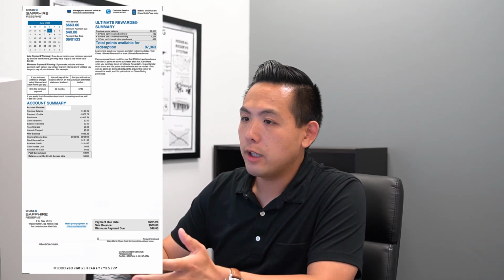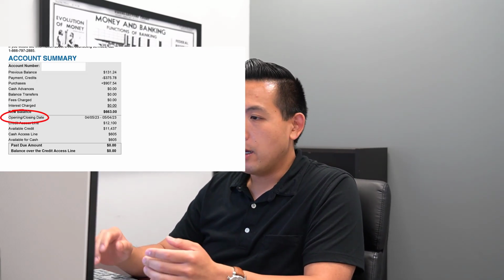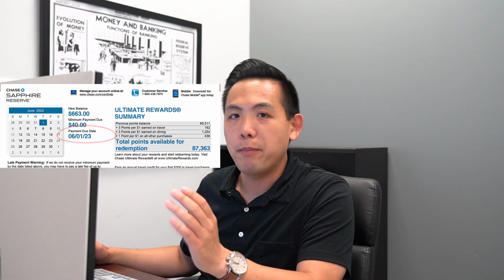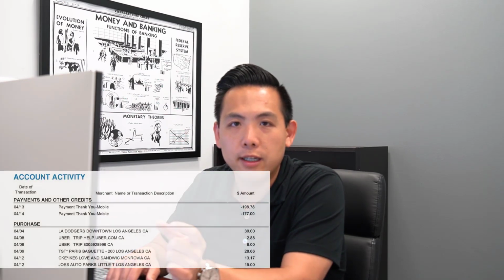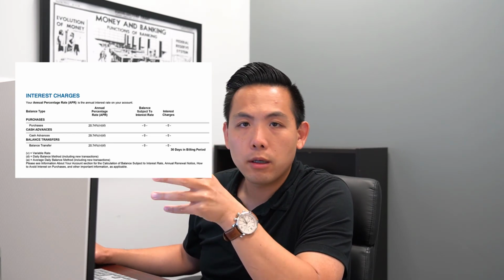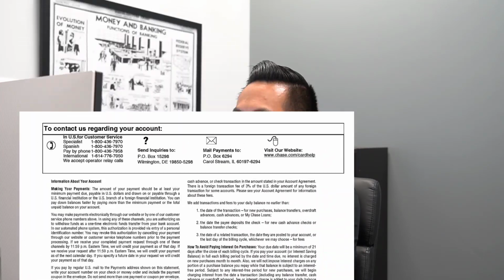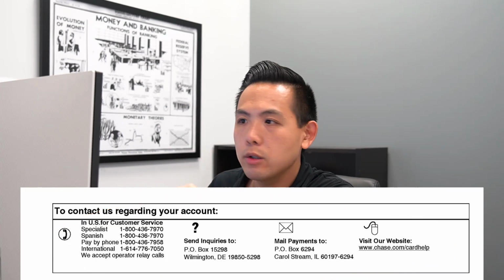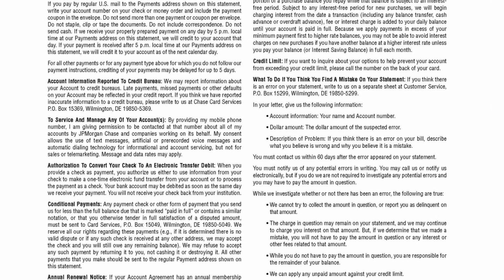How To Read Your Credit Card Statement | "Building Better Financial Habits With Brandon"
Your Generational Wealth Building Team.
Providing financial planning, investment management, and risk management strategies to guide you in your journey toward building generational wealth.

Alex specializes in working with educators and non-profits by providing expertise in public school pension planning and 403b management.
Tori specializes in working with female founders of color by helping them create and execute their financial plan with their business in mind.
Brandon specializes in working with young professionals by helping them maximize every dollar they earn.

Tori Sierra, CERTIFIED FINANCIAL PLANNER™️
Alex Sierra, CERTIFIED FINANCIAL PLANNER™️
Investment Adviser Representatives

Cetera Investors
155 N. Lake Ave, Suite 430

Cetera Investors is a marketing name of Cetera Investment Services. Securities and Insurance Products are offered through Cetera Investment Services LLC (doing insurance business in CA as CFG STC Insurance Agency LLC), member FINRA/SIPC. Advisory services are offered through Cetera Investment Adviser LLC. (CA Insurance License #: 0I34349)(CA Insurance License #: 0L05650)